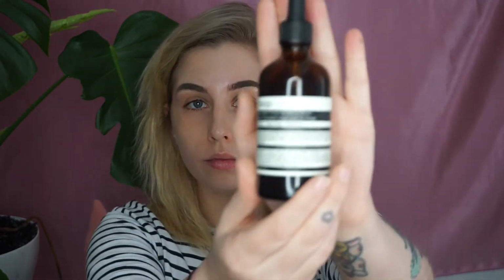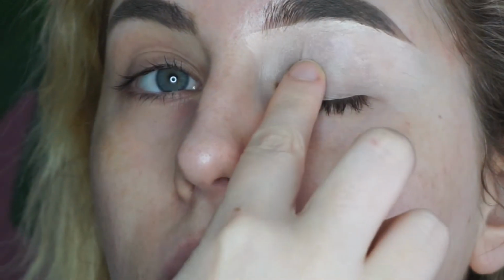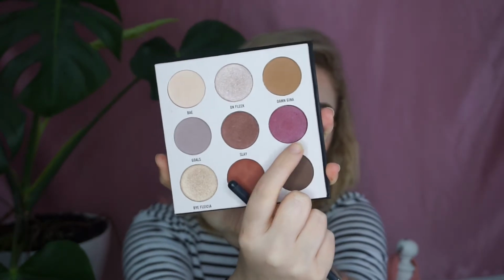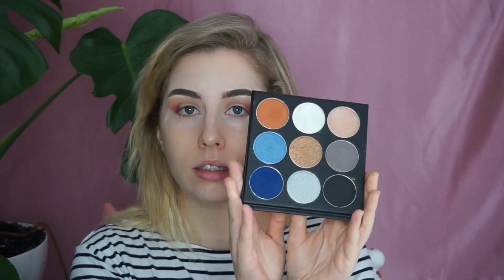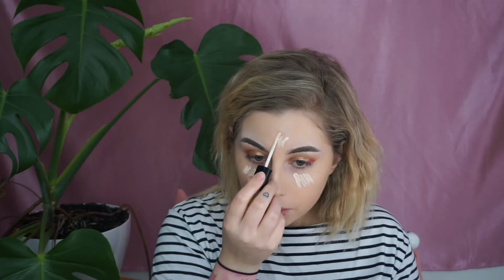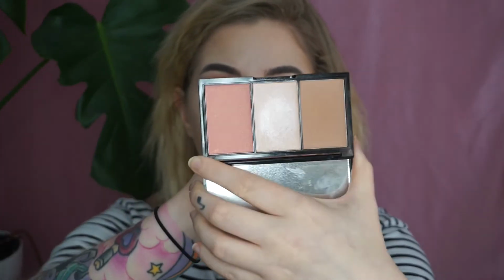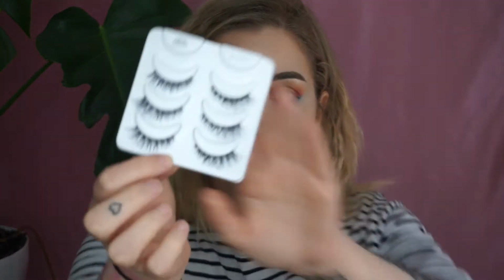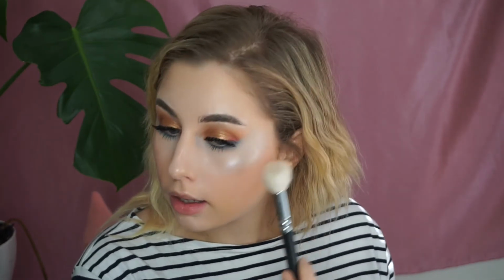FULL FACE USING ONLY AUSTRALIAN MAKEUP! | beauty with b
Sorry this video was a bit of a train wreck, all the shots were at different closeness cause the camera kept randomly turning off waahh. Also I didnt realise but it was set to like this full blown skin softness so you could barely see what was going on my face. Anyway ya live in ya learn, I hope my silly antics made up for it.

All Australian products used:
Aesop Oil Free Hydrating Serum
Designer Brands Moisturising Primer
Sportsgirl Burgundy Eyeshadow Palette
Mecca Max Concealer in "Porcelain"
Klara Cosmetics New York Eyeshadow Palette, Burning Man Palette and Naked Truth Trio- use "HEART15" at checkout for $$ off
Becca Aqua Luminous Foundation in "Fair"
Fifth Avenue (Kmart Brand) Setting Spray
Australis Velourlips in "Hono-lu-lu"